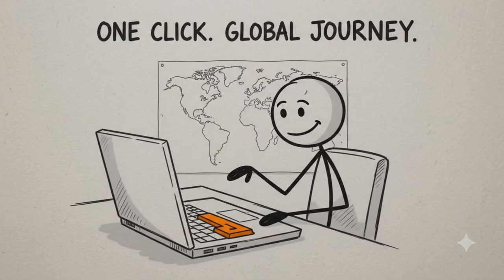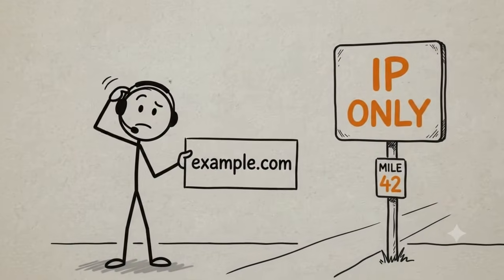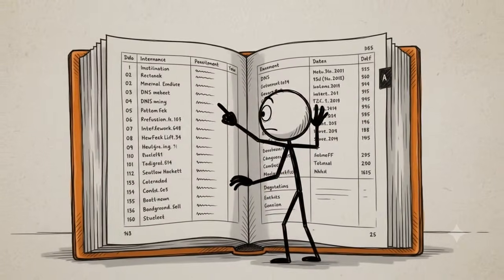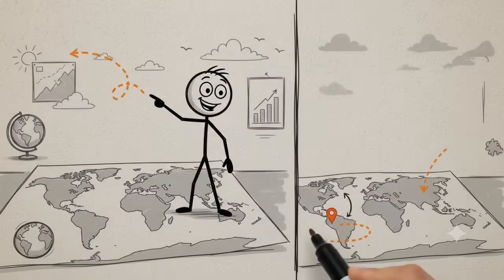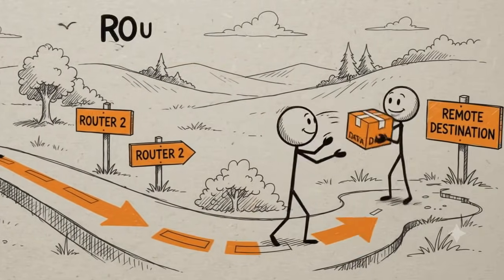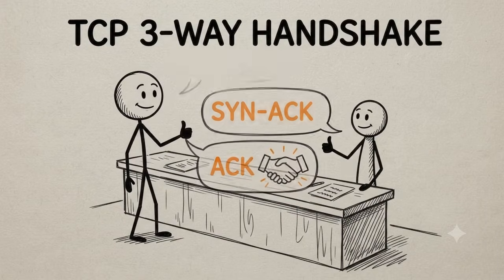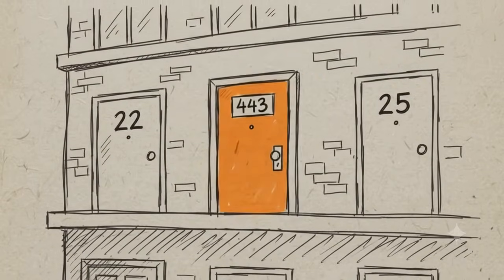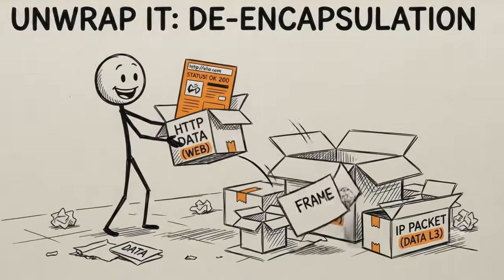How the Internet Actually Works (Packet Journey)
DESCRIPTION
Ever wonder what actually happens in the second after you hit Enter? In this video we follow ONE packet on its journey across the internet — from your browser, out the door, across the planet, and back — using simple stickman analogies built for the Cisco CCNA 200-301 exam.

You'll finally understand DNS, encapsulation, IP vs MAC addressing, the default gateway, routing hop by hop, ARP, the TCP three-way handshake, port numbers, and de-encapsulation — the exact mental model the exam tests with scenario questions. Visual, fast, and no textbook headache.

⏱ TIMESTAMPS / CHAPTERS
0:00  The journey begins (Hook)
0:16  What we'll cover
0:48  Step 1 — DNS: names vs numbers
1:50  Step 2 — Encapsulation (wrapping the packet)
3:05  Step 3 — Default gateway & routers (hop by hop)
4:30  Step 4 — TCP handshake & ports
5:55  Step 5 — The reply comes home (de-encapsulation)
7:20  Why the CCNA exam loves this
8:05  Subscribe + comment
8:35  Next up: CCNA 200-301 study plan